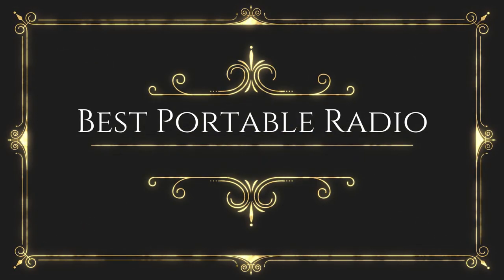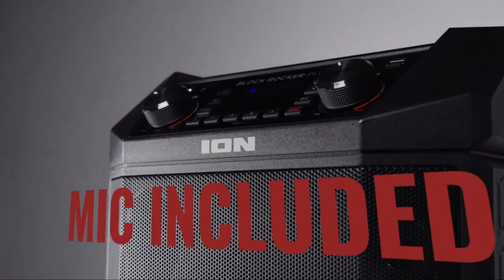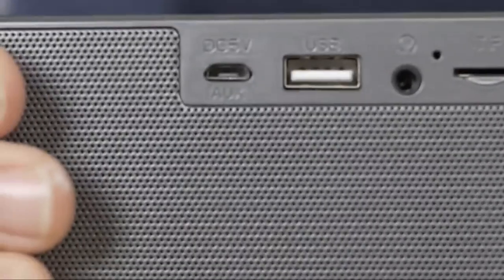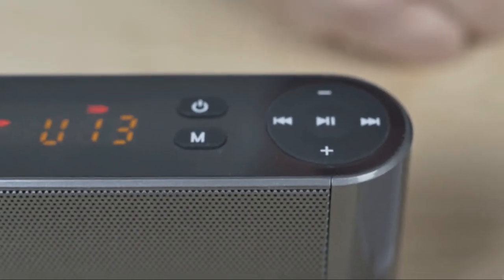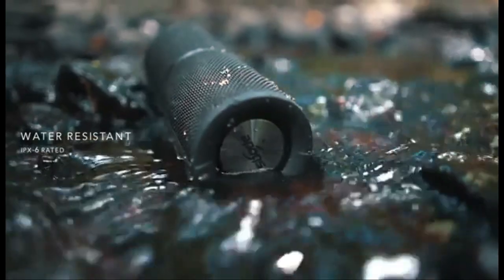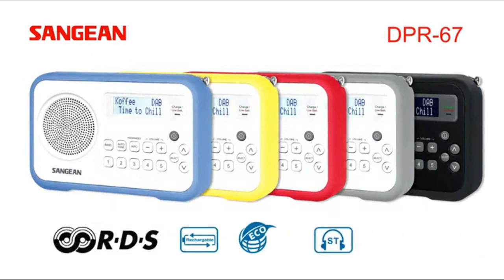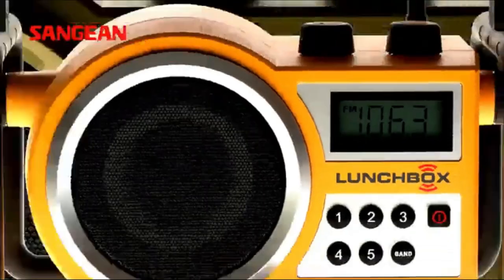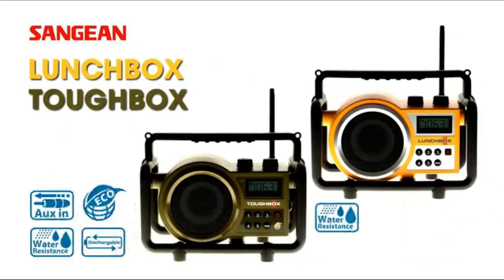Best Portable Radios 2023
Best Portable Radio
No 1 Sangean LB-100 Ultra Rugged Compact AM / FM Radio =
No 2 Sangean PR-D18BK AM/FM/Portable Digital Radio =
No 3 Sbode Bluetooth Speaker Portable Radio =
No 4 Antimi Bluetooth Speaker, FM Radio =
No 5 ION Audio Bluetooth, AM/FM Radio =